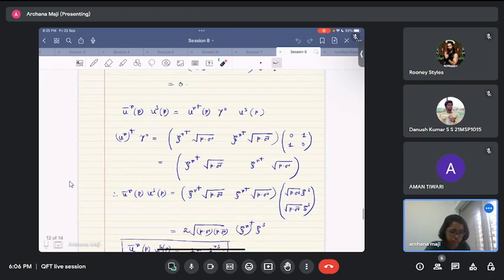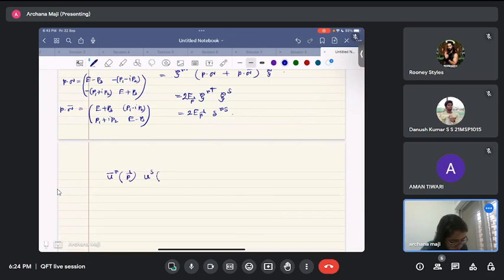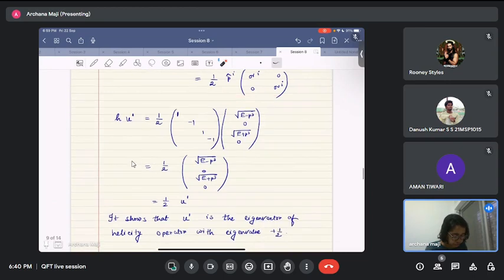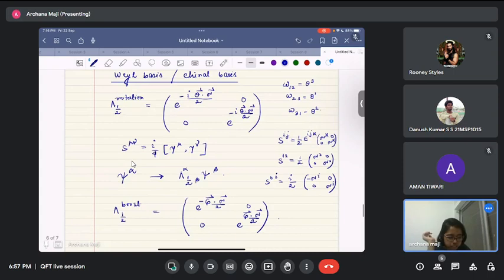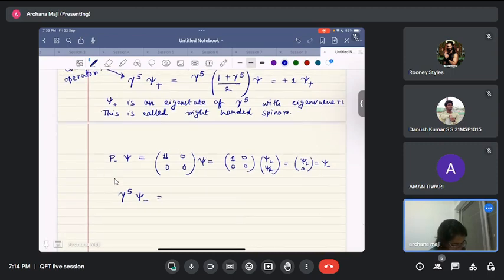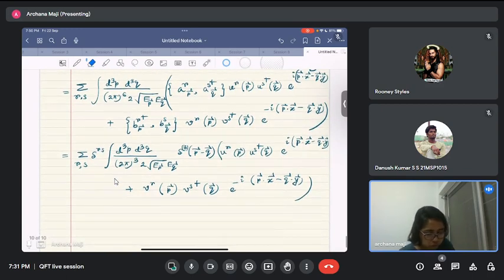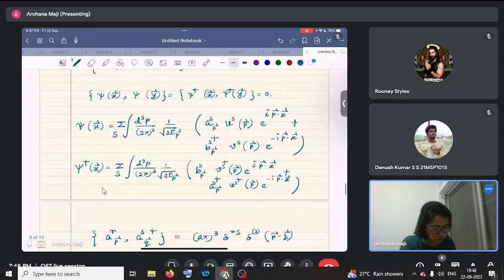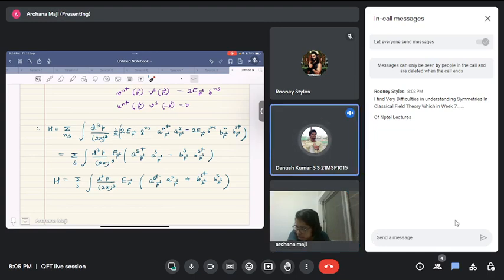Quantum Field Theory, week 9 interactive session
Quantization of Dirac field contd.